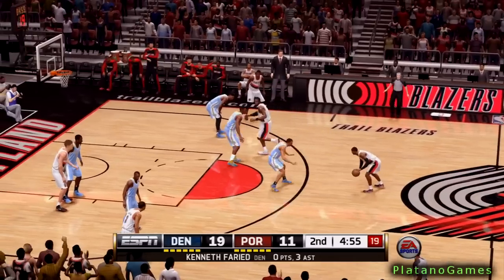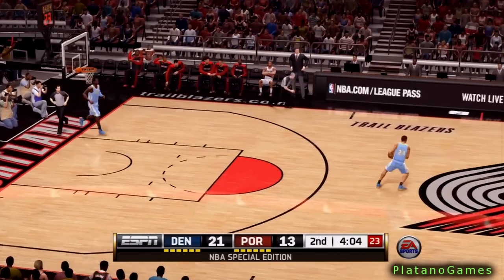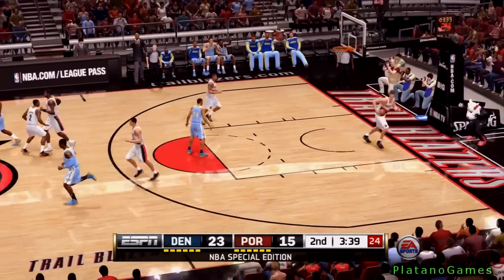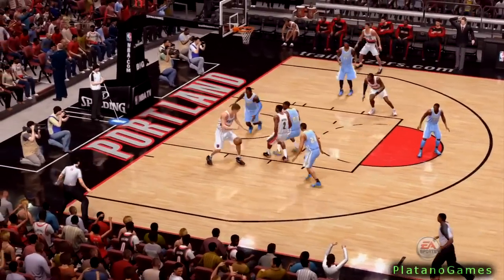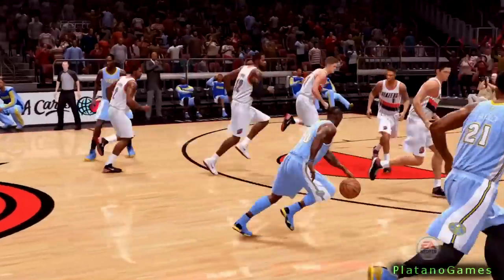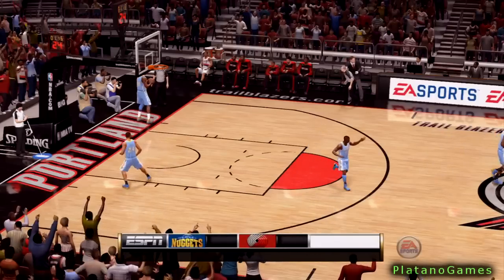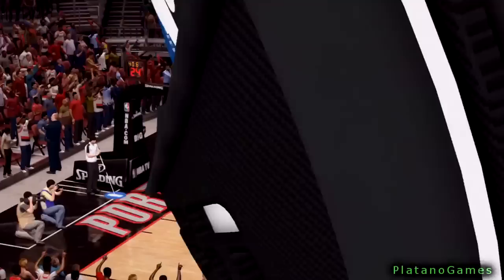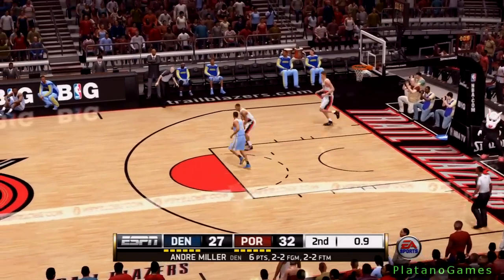NBA Live 14 PS4 - Denver Nuggets vs Portland Trail Blazers - 2nd Qrt - HD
Ty Lawson & the Denver Nuggets take on LaMarcus Aldridge & the Portland Trail Blazers! Who will win this showdown?